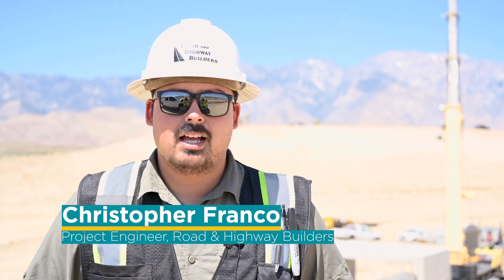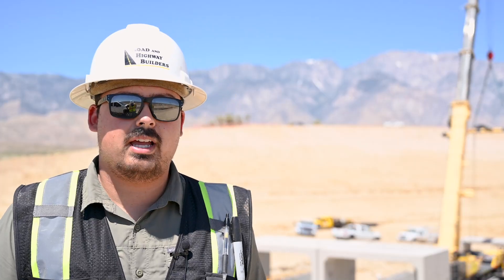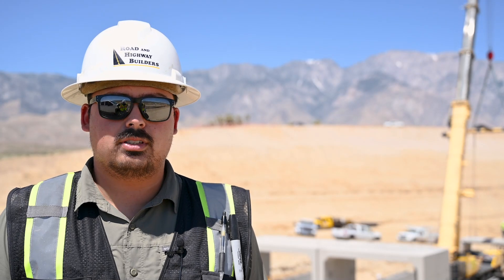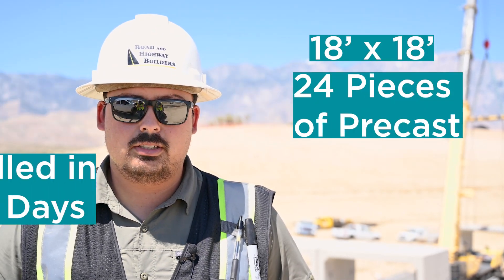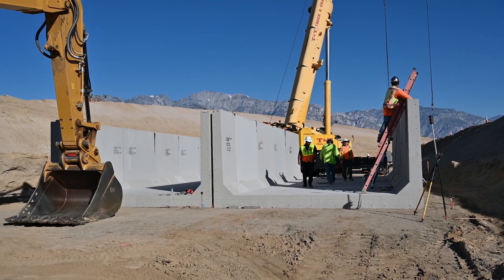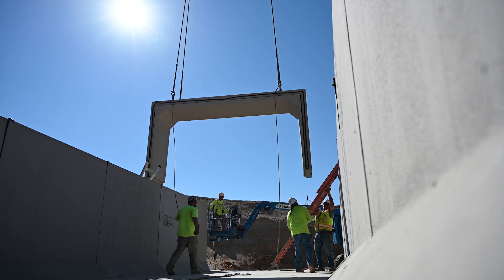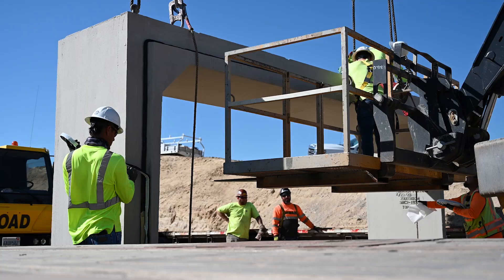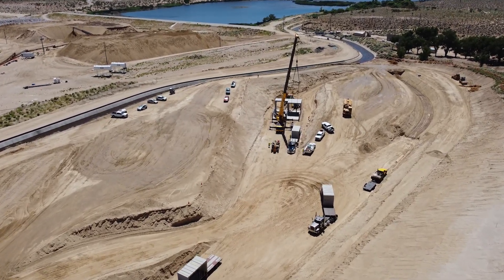Jensen Culvert Bridges LADWP Aqueduct Realignment | Jensen Infrastructure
Earthquakes and aqueducts don't mix.

So, when the Los Angeles Department of Water and Power learned a dam holding precious water supply at a key reservoir along the Los Angeles Aqueduct was susceptible to failure in a significant seismic event, they knew they had to fix it.

The North Haiwee Dam No. 2 Project is a major effort to construct a new dam, realign the aqueduct, and build a diversion channel.

As part of phase two of this massive project, Jensen provided an 18' x 18' type two segmental box culvert placed smack dab in the diversion channel.

Watch Christopher Franco, Project Engineer with Road and Highway Builders, explain how the Jensen box culvert is being utilized.